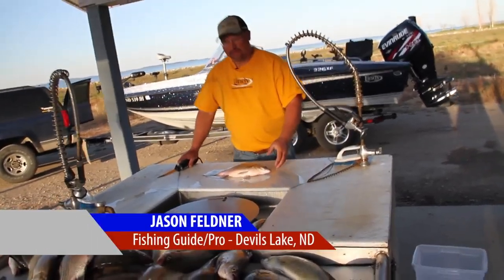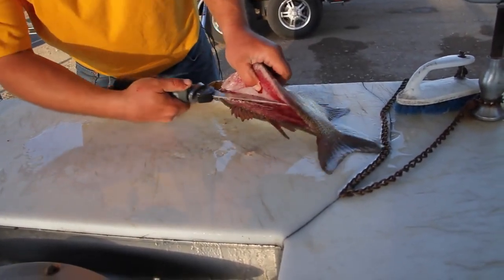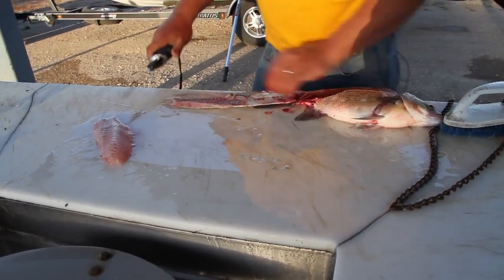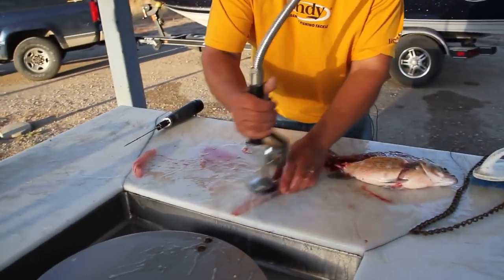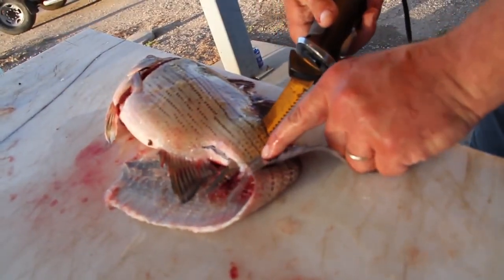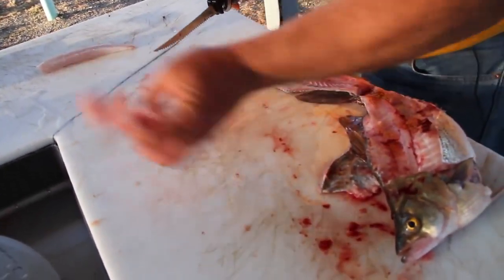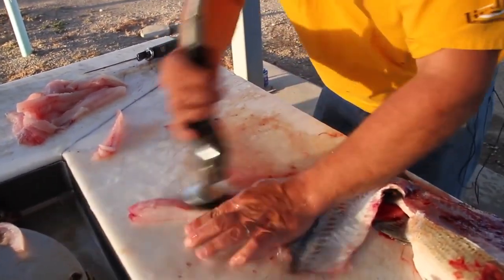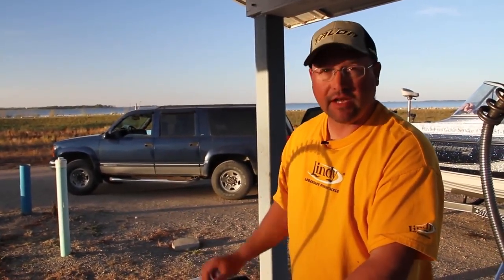Best Way To Fillet White Bass Jason Feldner